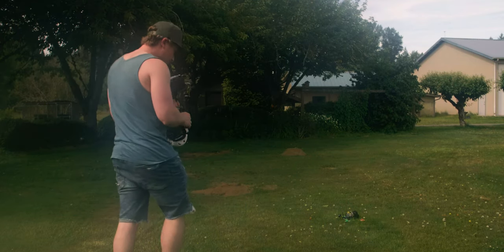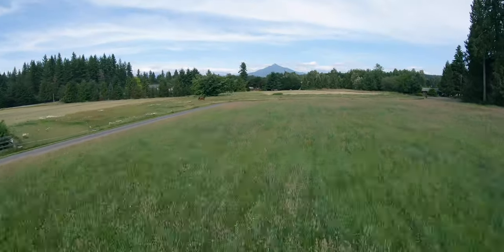First Flights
Main CAM
The Photography Cam
My VERY OLD Starter Cam
WIDE Photo Lens
My CURRENT Lens
Hunting Lens
The BEST Gimbal
Favorite Backpack EVER
The Mic I Use
My Drone
GoPro Hero 5
GoPro Gimbal

This is where I get most of my music for my videos. It’s extremely easy to find a song through their website with the tools they have for searching. If there is a certain mood you’re trying to capture or just a sweet beat you’re looking for, they are a great service to use. I usually just pull a song that fits well from my Spotify playlist. These are my favorite picks

I also have playlists on my YouTube page (Possible Music) that I use. That same list is also on a Spotify playlist (Take off your Sh0rts) as well and it has about 400 songs on it so far. Check it out!